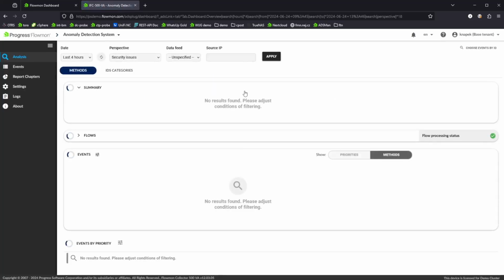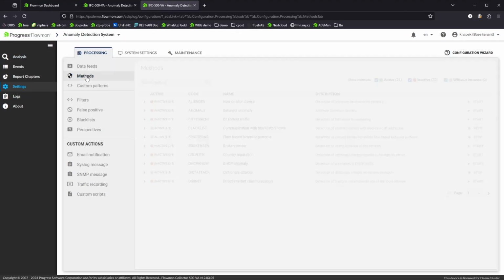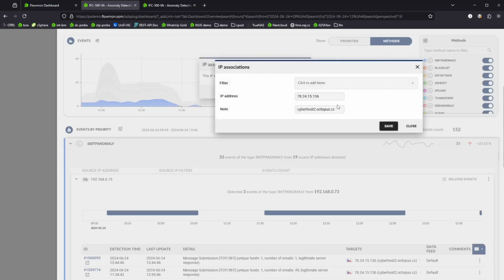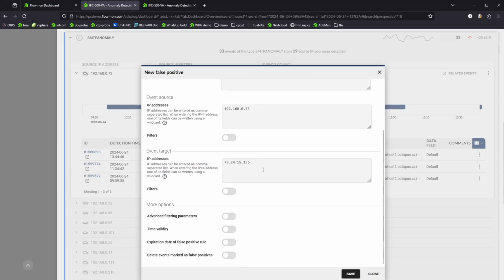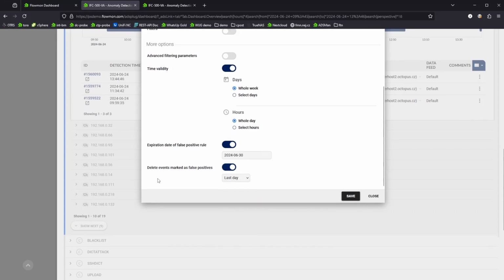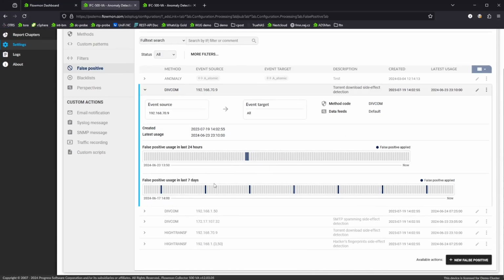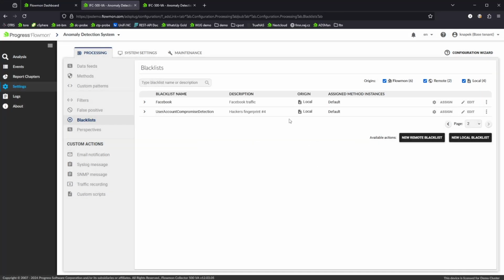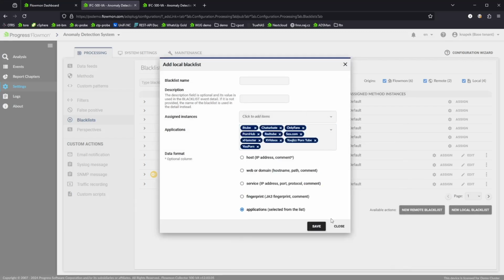Solution Tutorial - Security: Tuning